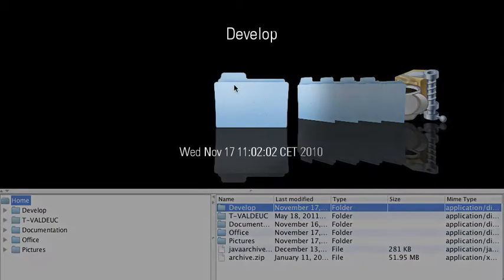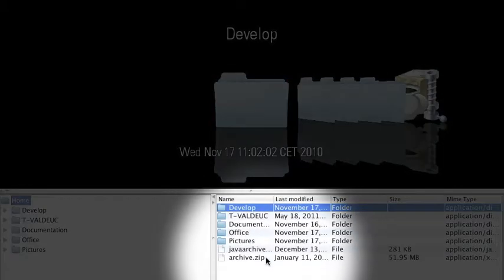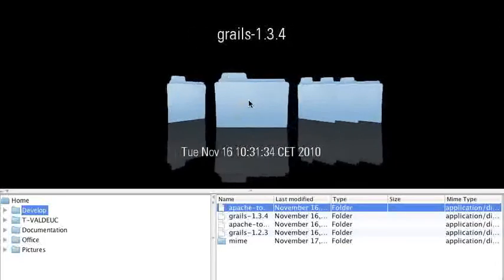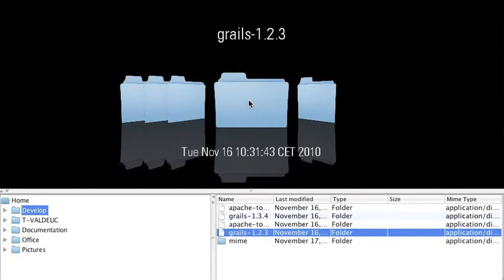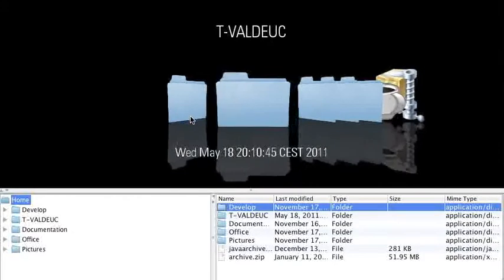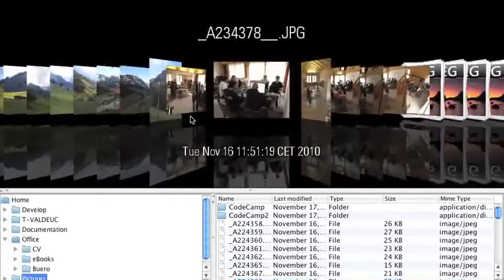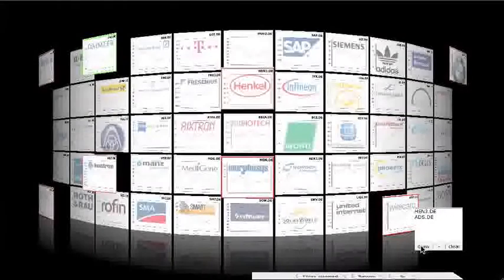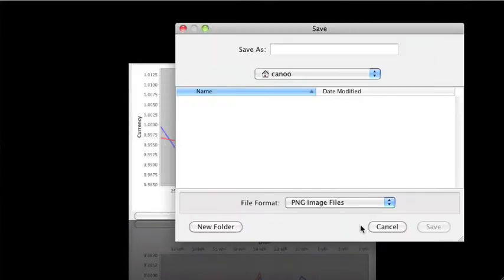Canoo RIA Suite - Coverflow and Watchboard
Display huge amounts of data neatly on your screen—by means of a three-dimensional representation!